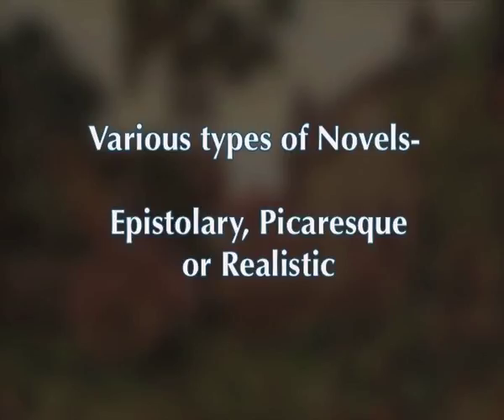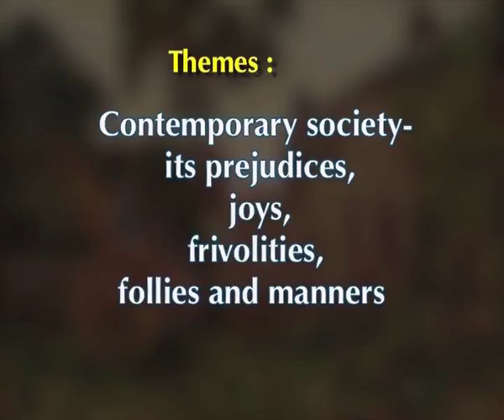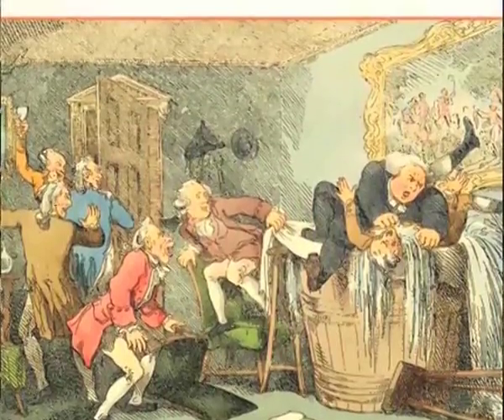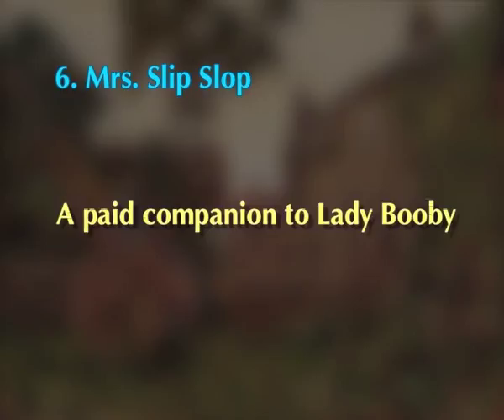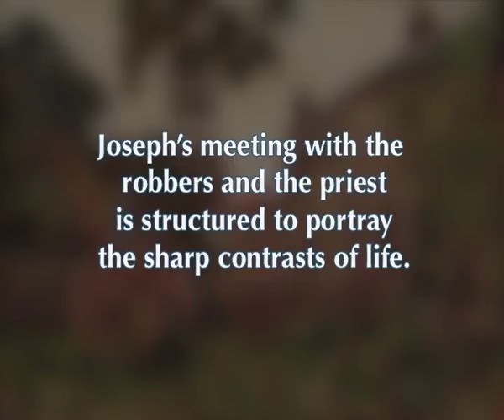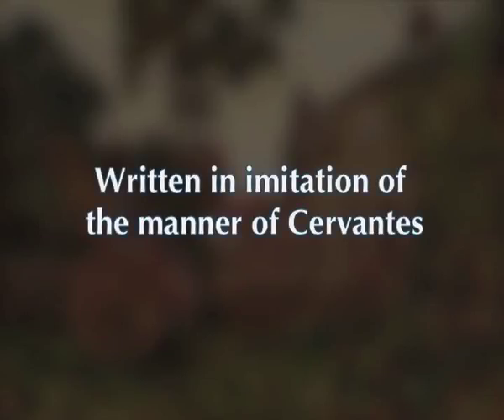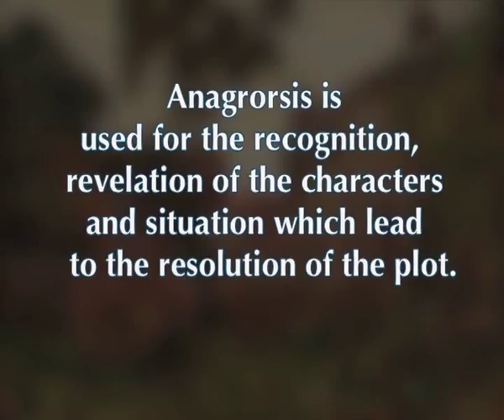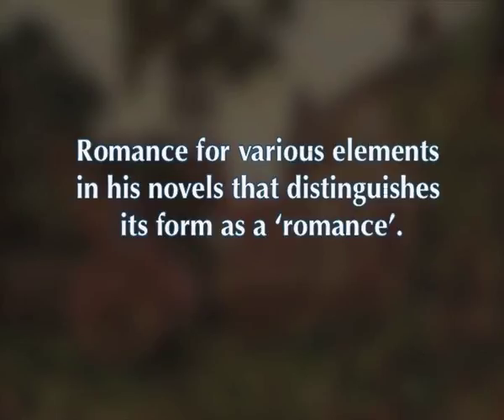Joseph Andrews by Henry Fielding - Part 1 (CH_01)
Subject: BA Honours English
Course: Reading Fiction